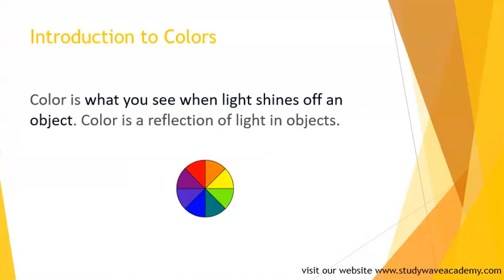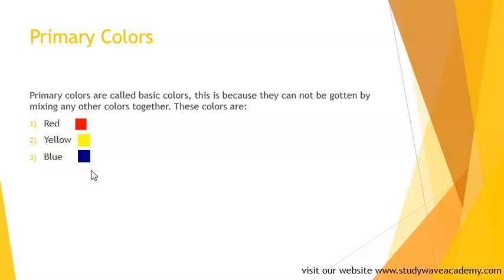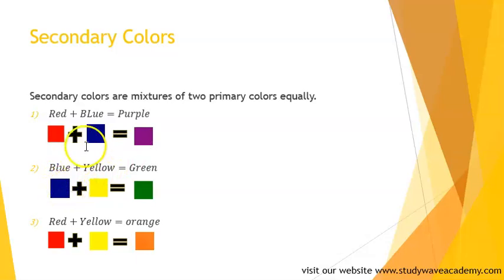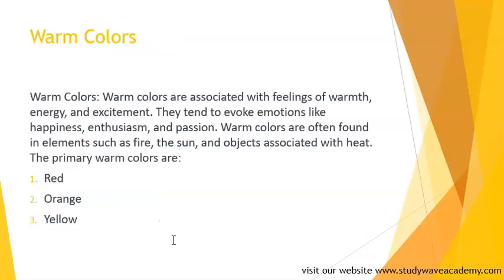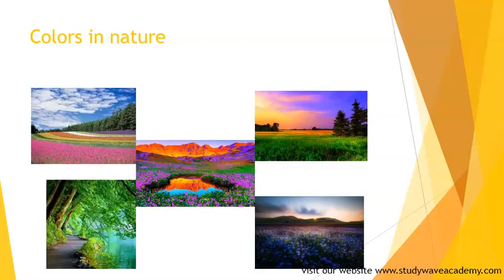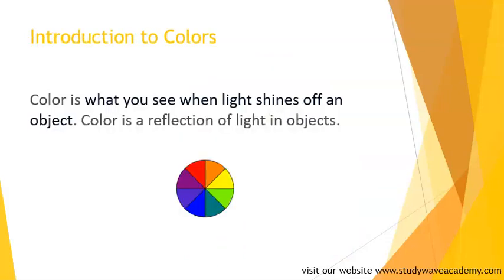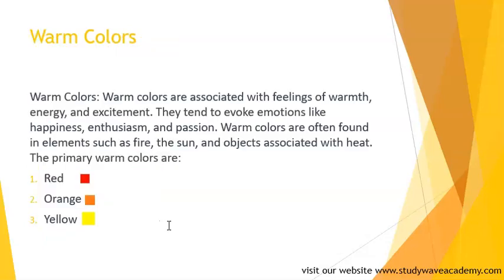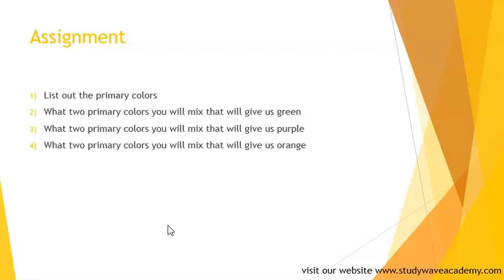Fun with Colors: Exploring the Rainbow for Grade 1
In this video, we will take your grade 1 students on an exciting journey to explore the vibrant world of colors. We will engage them in various hands-on activities, experiments, and games to help them understand the concept of colors, learn about primary and secondary colors, and discover how colors can be mixed to create new shades.

 Join us as we dive into a colorful adventure that will spark their creativity and ignite their love for art and science!